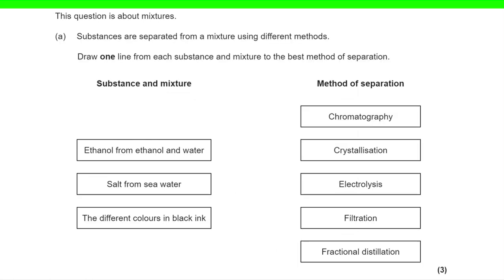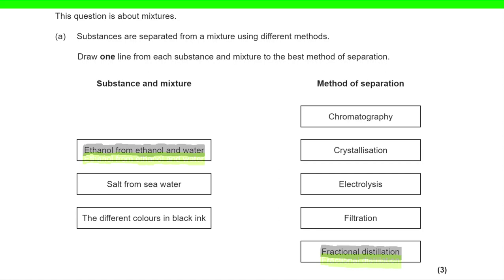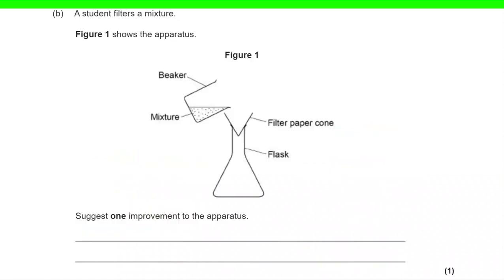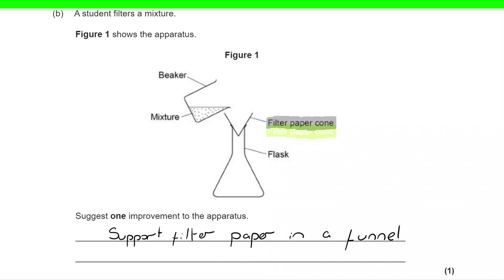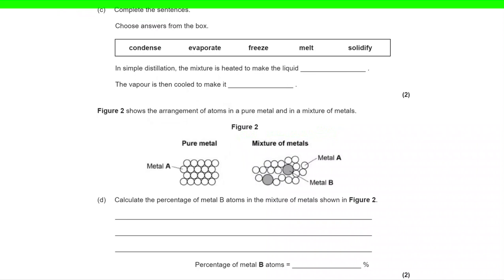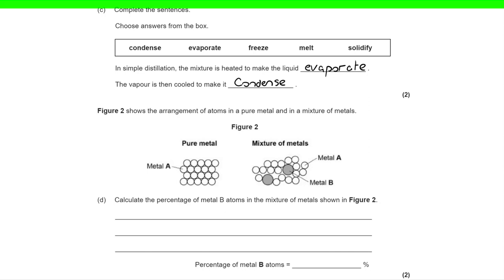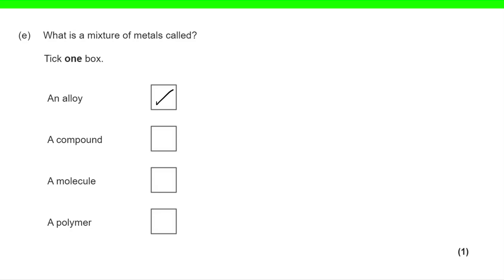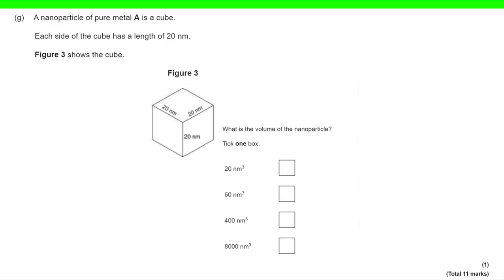GCSE Bonding Q1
Also including 'useful products from metal ores'